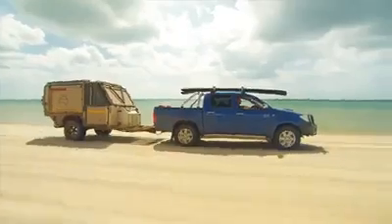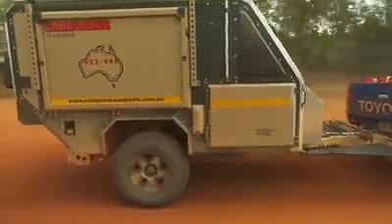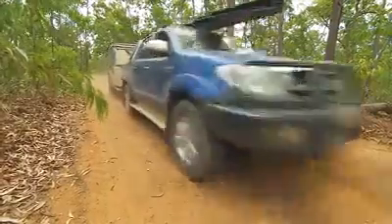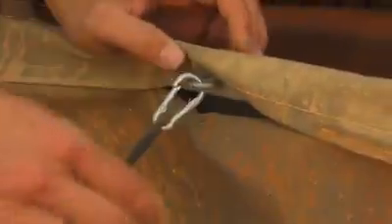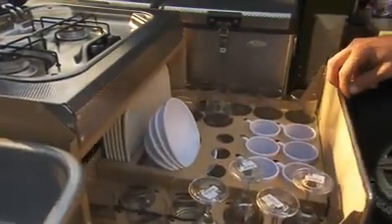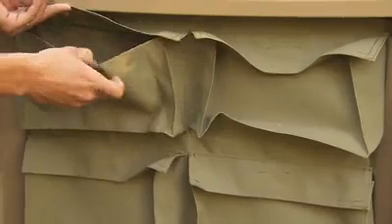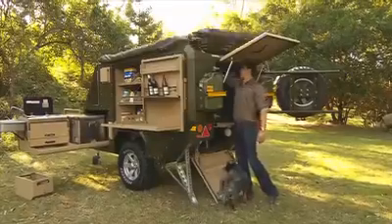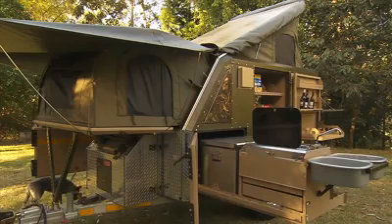عربة سحب في غاية الروعة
بها عدة وضائف جميلة كما تحمل معدات وادوات رحلات لا يمكن توقعها في هذة العربة.